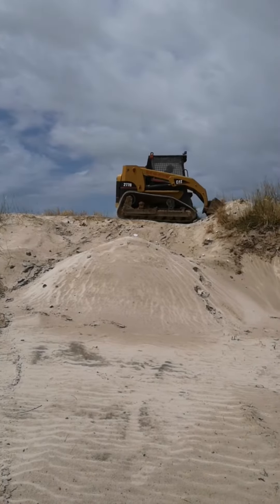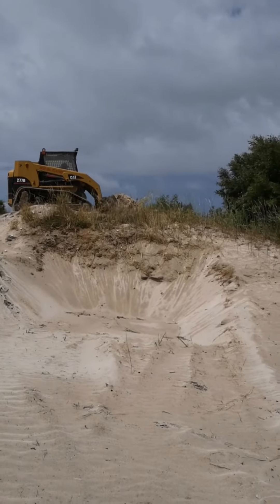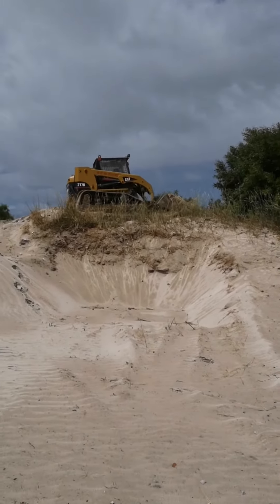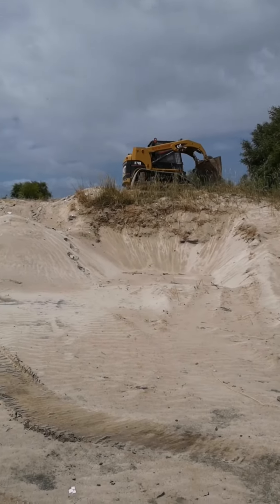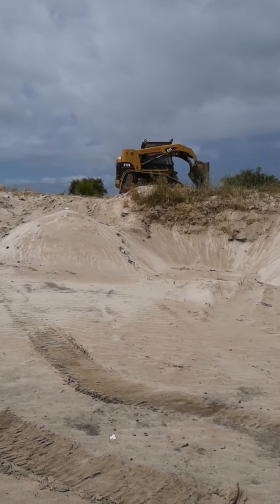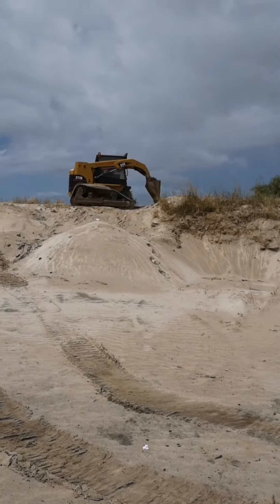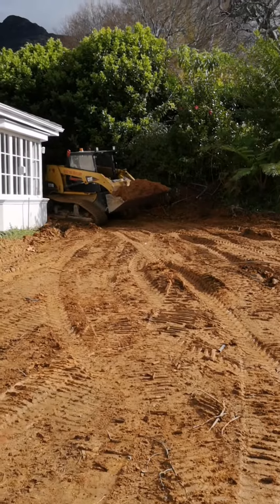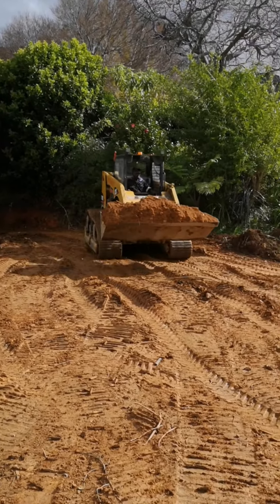277b multi terrain skidsteer review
A Beast on tracks